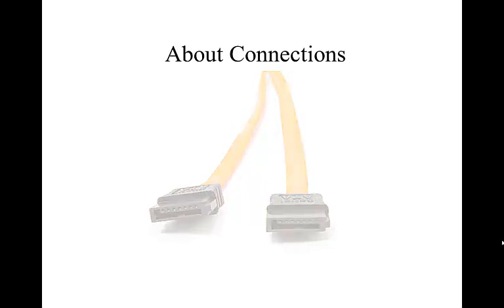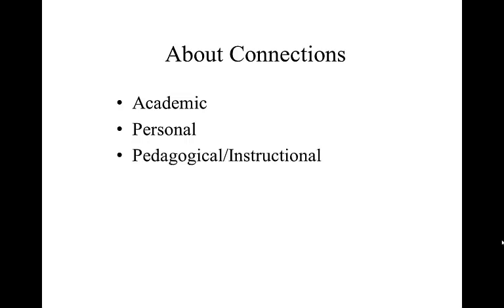CON 1 Connecting to Students' Lives